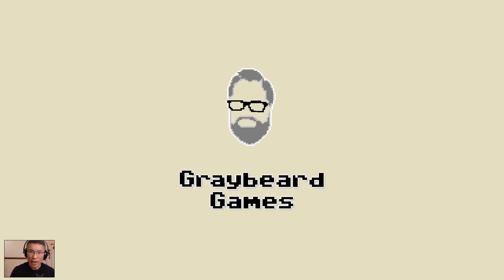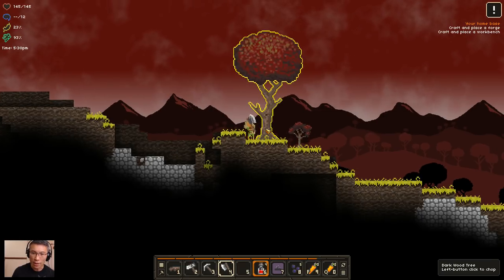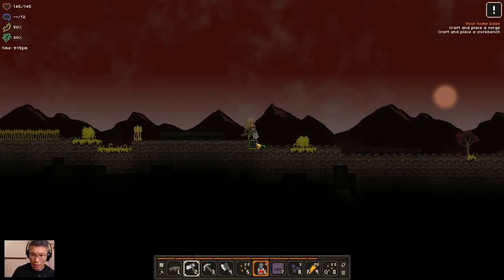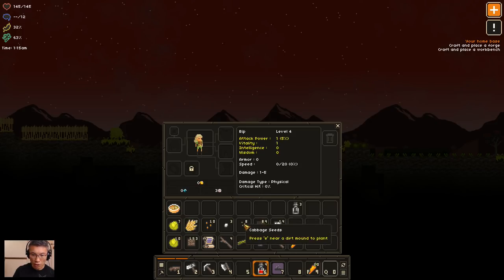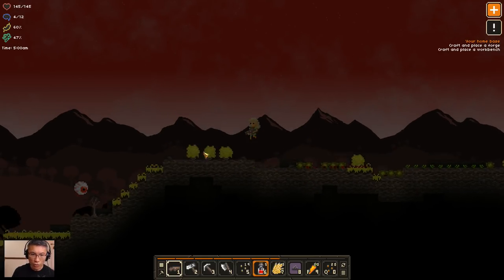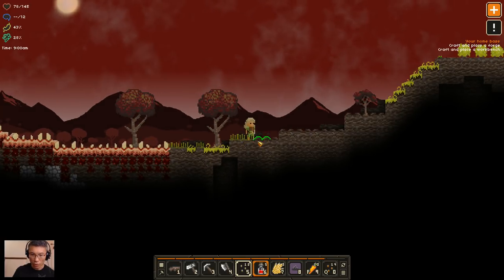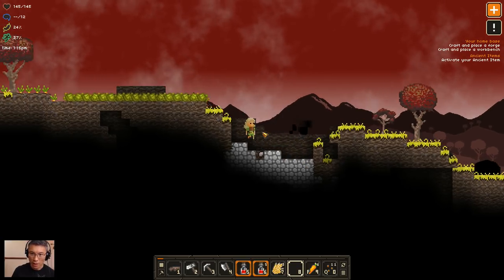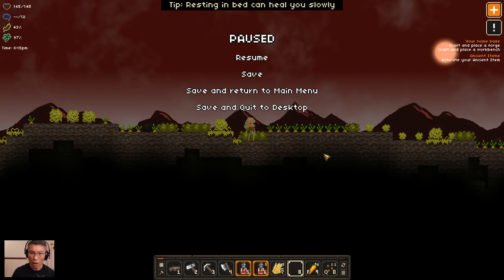David Brevik's It Lurks Below - How Not to Starve! (Closed Beta)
Just when I thought I have got a grip on how this game works, all my characters perish in hunger! So I revisit the game once again try to see how to build a sustainable food supply. I think I somehow got it. This is a closed beta - a game by Mr. Brevik. So far, it has been challenging and fun.